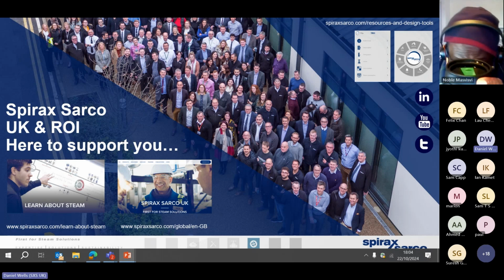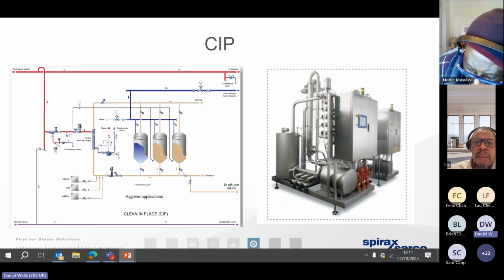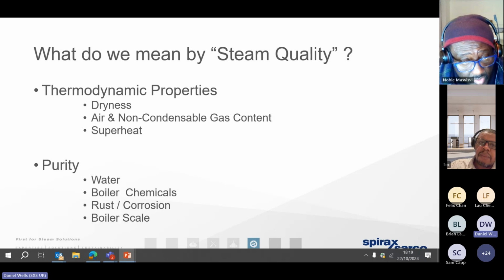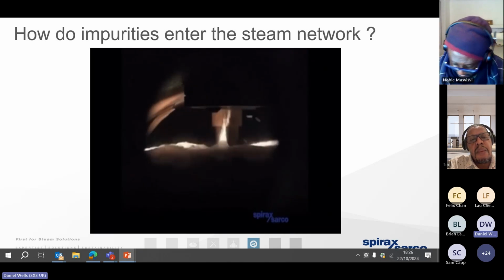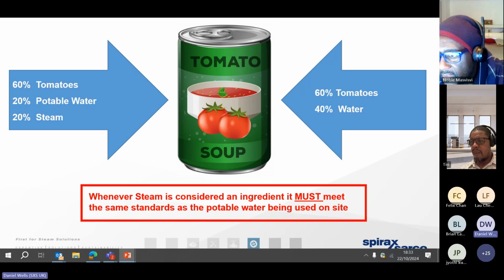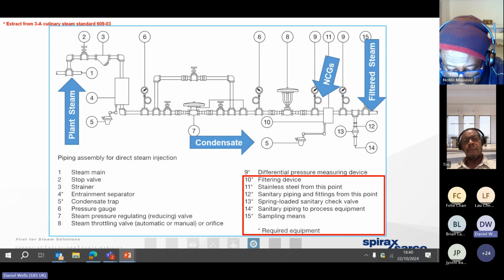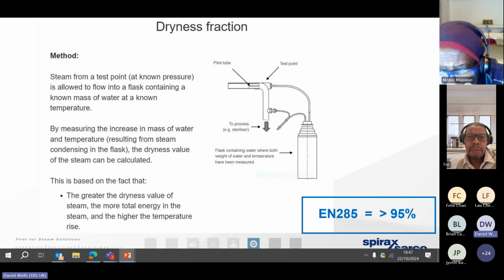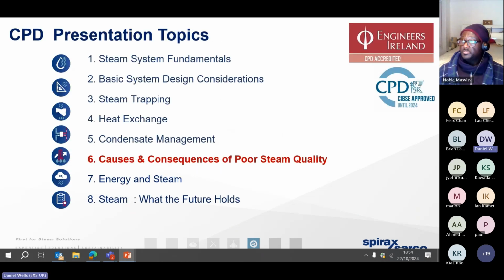Steam Lecture 06 - Improving Product Quality & Minimising Contamination Risk with Steam Systems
Hosted by Brian Lawson from Projex Solutions Ltd and delivered by Daniel Wells from Spirax Sarco UK and Ireland, this lecture looks into the causes of poor quality steam; steam contamination and how to identify/protect the process from this; correct system design; standards such as BSEN285 and EC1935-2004; filtered steam; clean steam; clean steam trapping and condensate return; food-safe water treatment; how to identify and solve common problems wherever steam is used directly for F&B or Pharma purposes; why steam should be considered an ingredient; and steam quality testing.